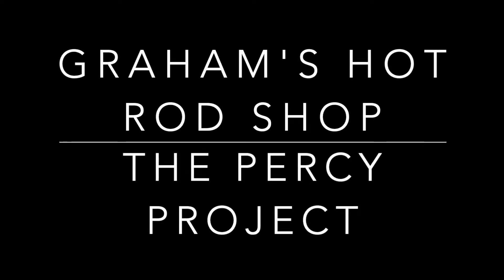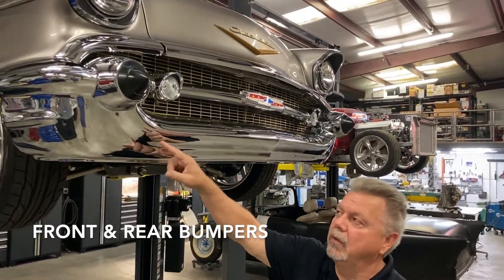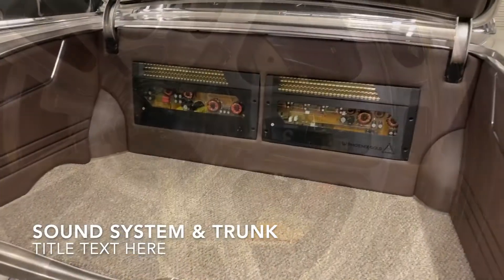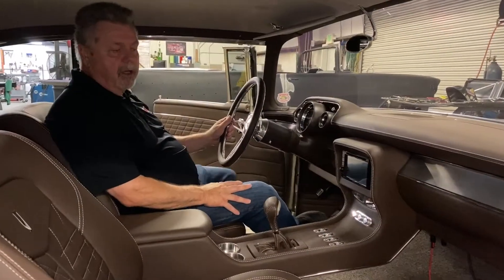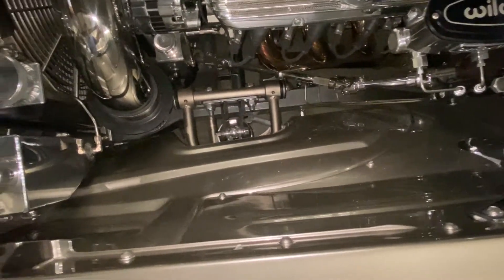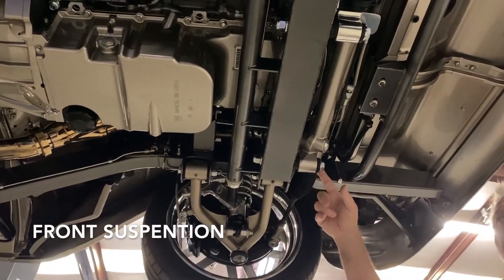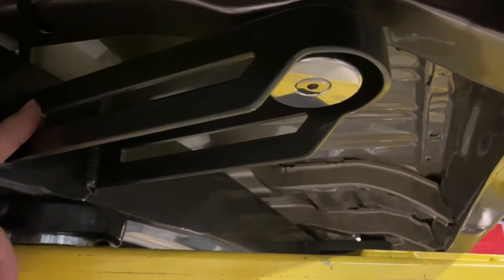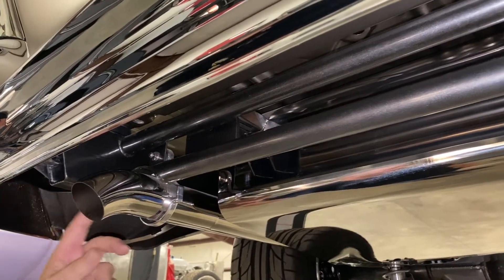The Percy Project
Video for the Goodguys Rod and Custom "America's Most Beautiful" Entry